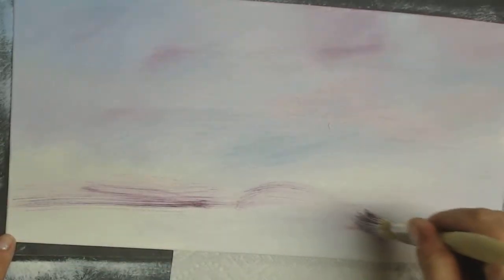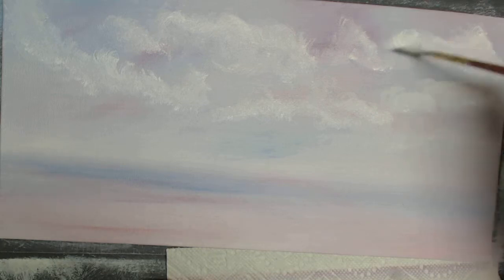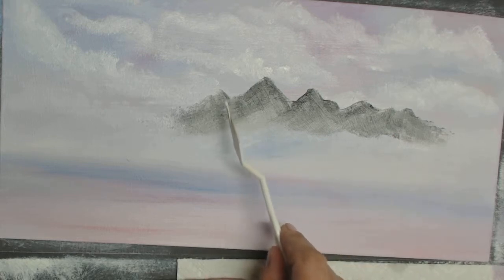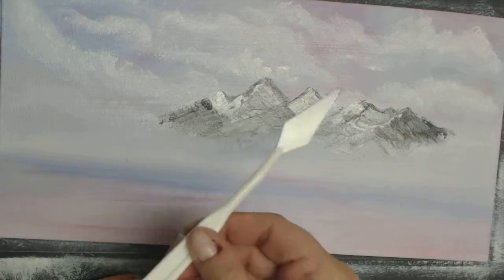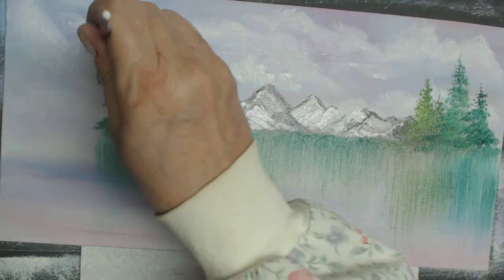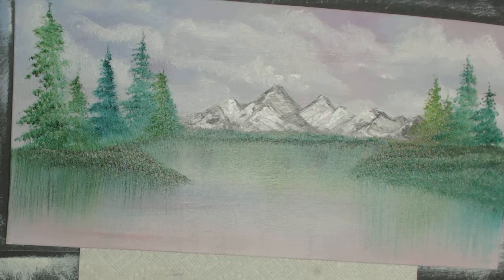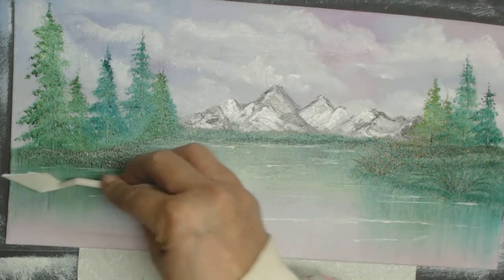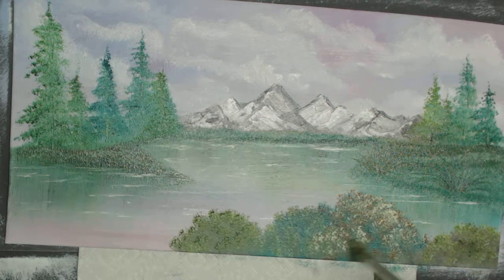Oil Painting Video 2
This is continueing from video 1 Oil Painting. I see there was some freezing, so sorry. I really wanted to show how maountains were created. If you would like a video just showing mountains let me know.